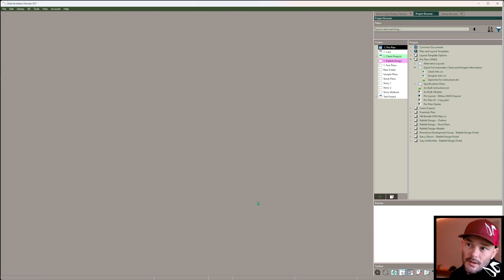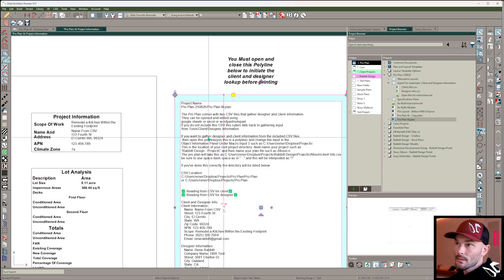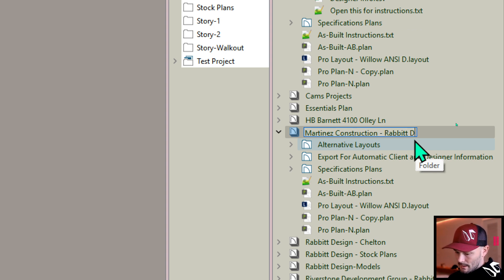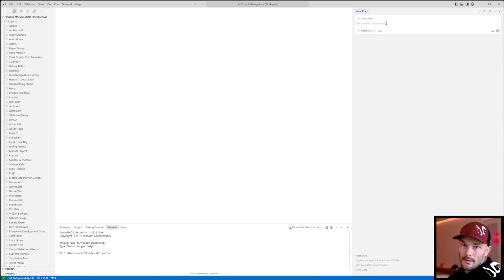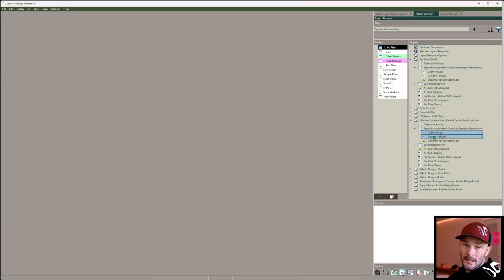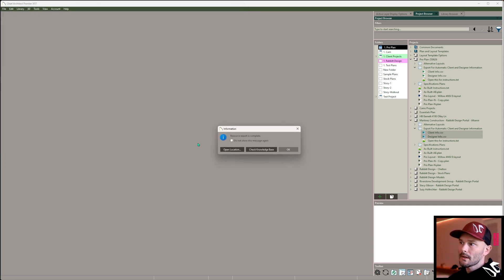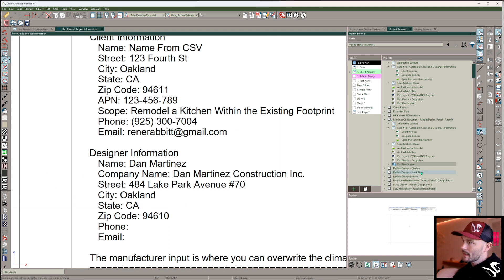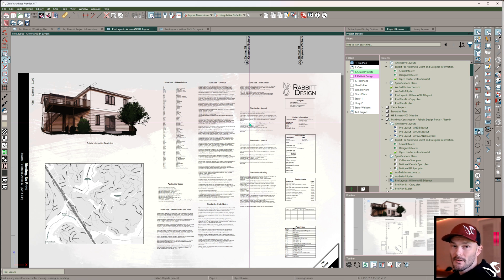Ai Filling Out Designer And Client Information In Chief Architect X17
In this quick Pro Plan tip, I show you how to set up and automate the Client & Designer Info CSV so your project data flows straight into your Pro Plan template and layouts.

00:00 – Intro: What the Client & Designer Info CSV does
00:00:10 – Copying your root project directory path
00:00:21 – Pasting the path into Pro Plan (macro input 3)
00:00:34 – Saving the Pro Plan “new” file with updated directory
00:00:56 – Creating a new project from the Pro Plan template
00:01:07 – Naming convention for company, portal, and project folders
00:01:37 – Auto-creating folder structure (Martinez Construction → Rabbitt Design Portal → Altameir)
00:02:02 – Exporting the Client/Designer Info CSV into the correct project folder
00:02:22 – Using Cursor AI to find and update designer info from the web
00:02:48 – Letting AI overwrite and clean the Designer Info CSV
00:03:10 – Reopening Pro Plan to see designer data populate automatically
00:03:32 – Verifying updated designer info on multiple layout styles
00:03:58 – Closing thoughts: scalability, AI future, and Pro Plan features